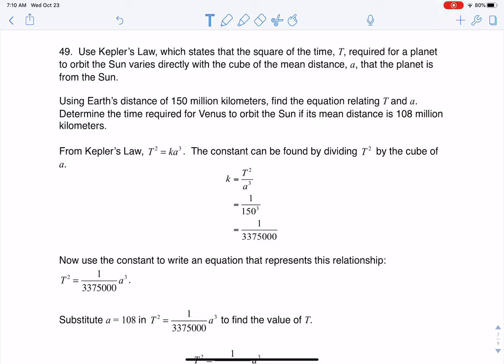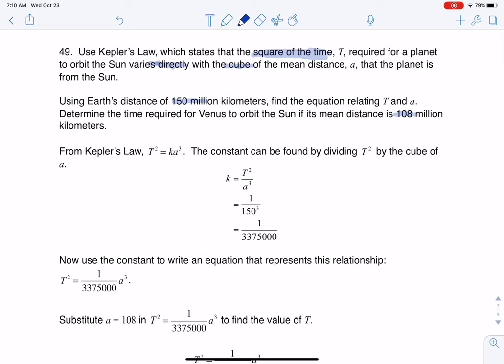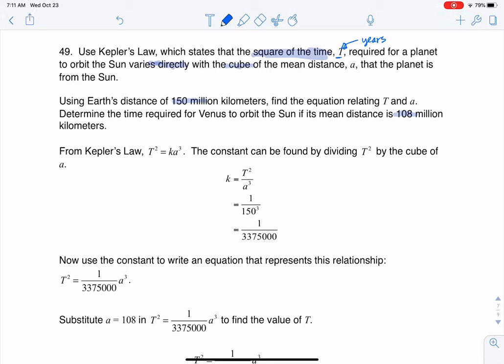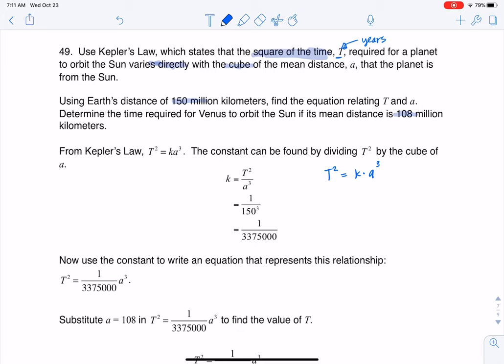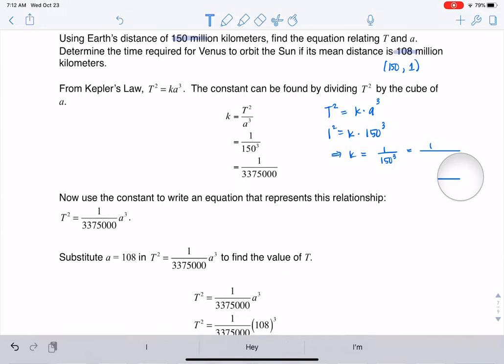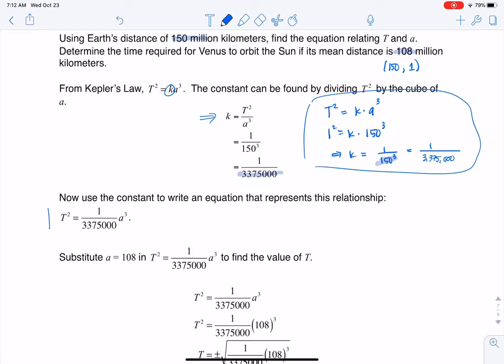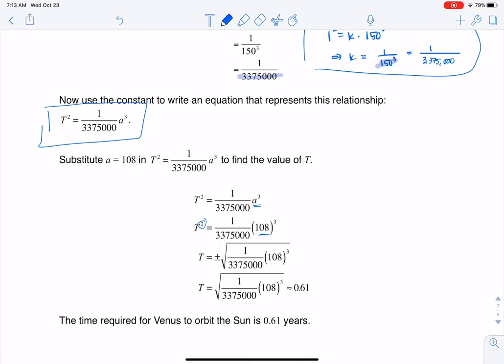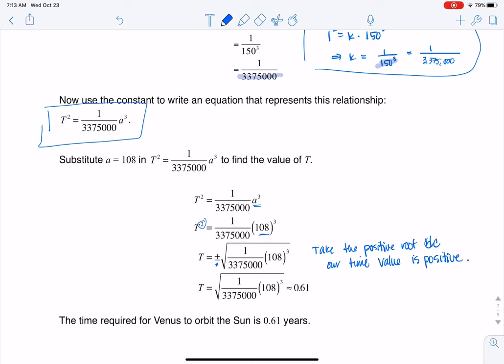Math 31 HW Section 5.8 #49